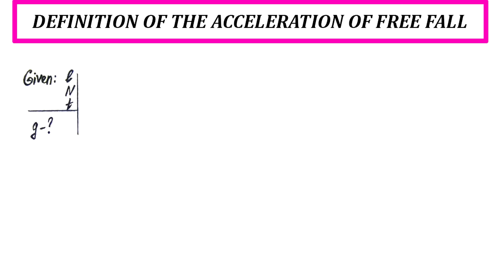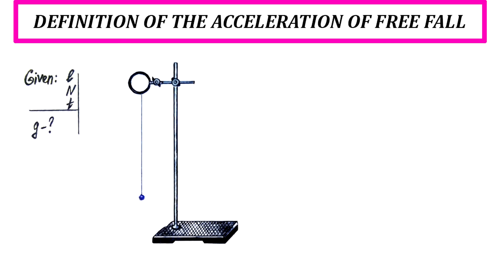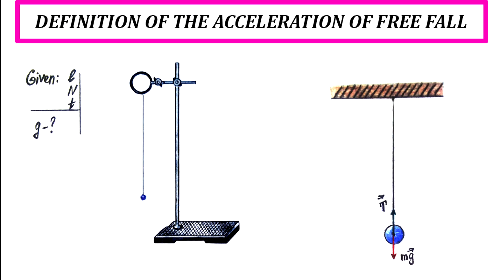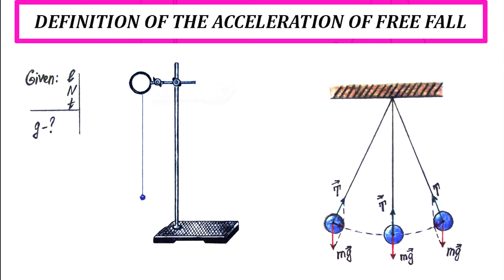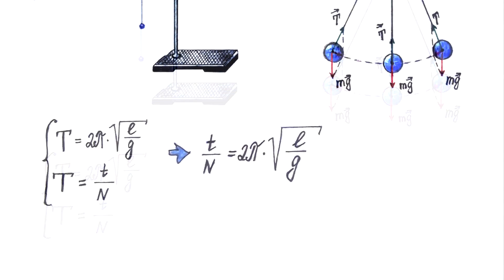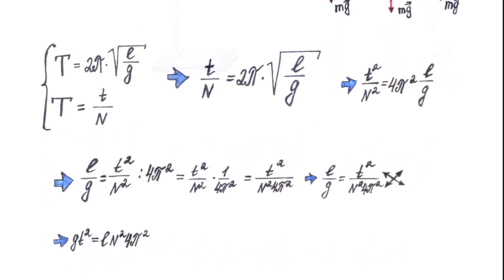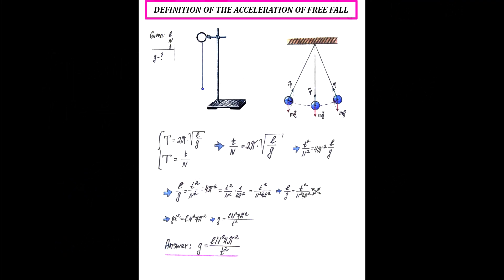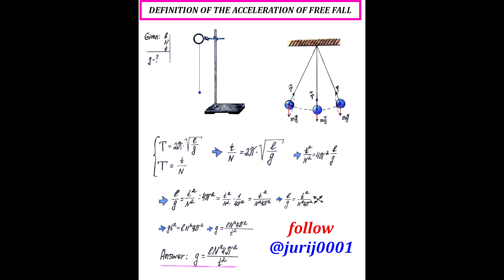Physics. Solving problems. Vibrations and waves. Mathematical pendulum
Friends! I have prepared for you an explanation of the problem of how to find the acceleration of free fall using a pendulum. You can test this experimentally. You will need a long thread, a weight, and a phone or stopwatch. In order for the error to be small, you need to deflect the pendulum from the equilibrium position by no more than 10 degrees and adjust the time of 25 or 30 whole oscillations. Try to determine the acceleration of free fall at home! Friends! Link to the problem about the weight of the body for a given geographical latitude in Instagram on facebook If you want to purchase my notes, then follow the , you can also buy T-shirts with my notes at the Sincerely, Yuri Kovalenok